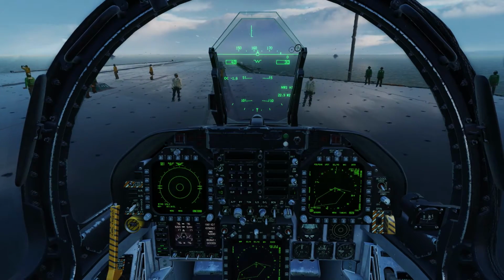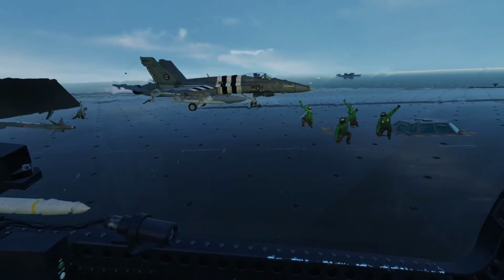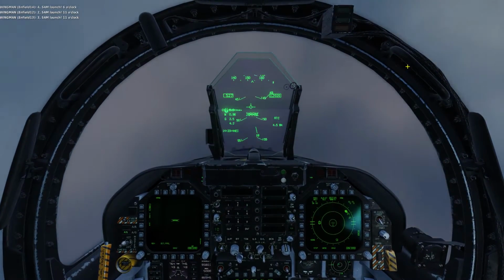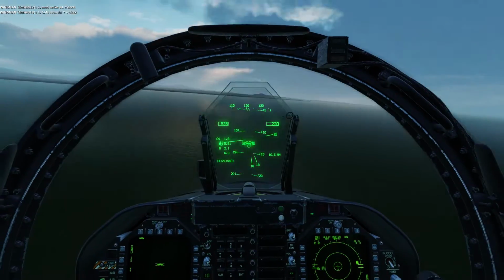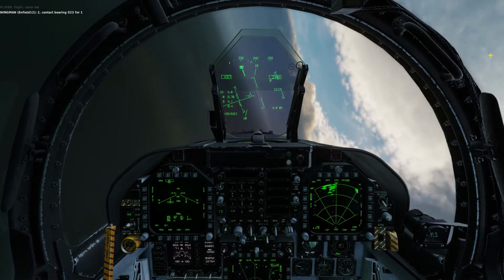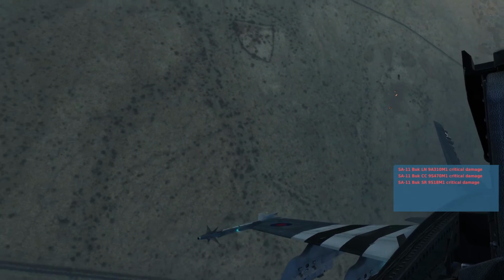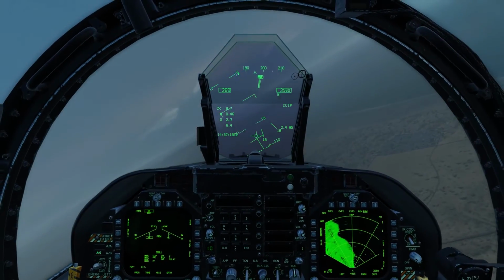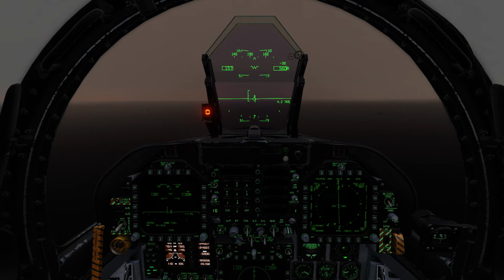DCS FA18 HARM Practice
Getting some practice back in the FA18 hunting a SAM Site. Been a while since I flew the Hornet so just easing re-familiarising myself with it's systems and flight model.